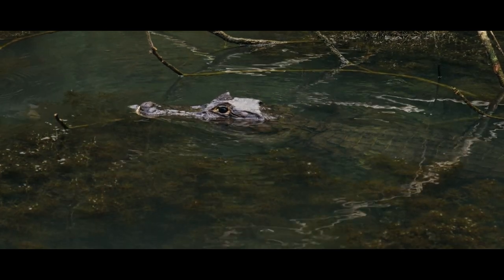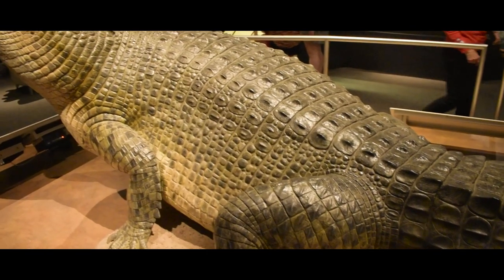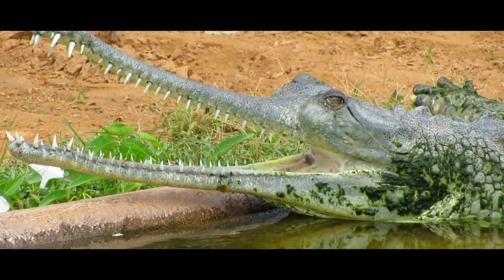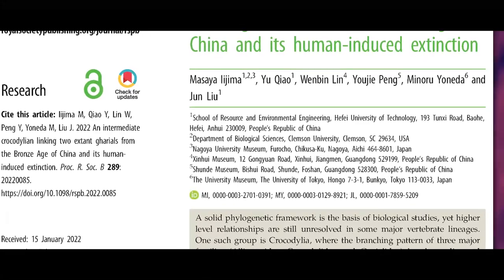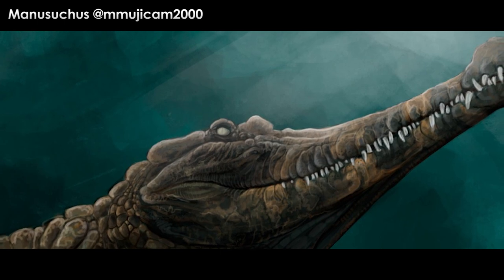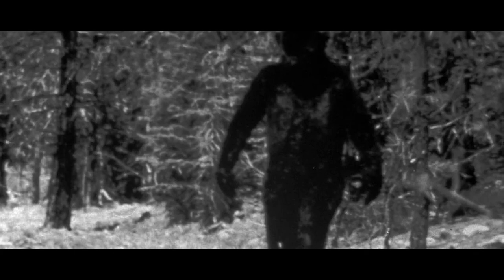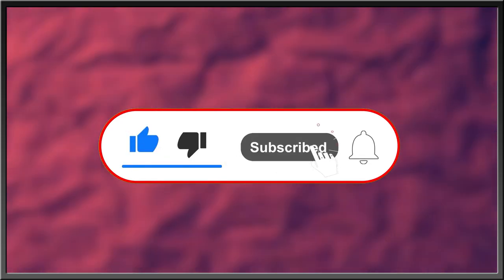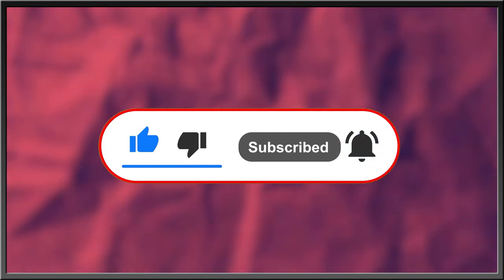Bronze Age Croc Connects the Gharial Dots and We Killed Them All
Living crocodilians are all semi-aquatic predators represented only by 30 species. They are all adapted to hunt animals in or near the water with some adapted more for fish and others more for land animals that come to take a drink, while others still are more adapted to crack and crush through the tough armor of shelled or heavily built animals. This moderate diversity in modern crocodilians is restricted mostly to the teeth and the skull, but in the past crocodilians and members of the much broader group crocodylomorpha adapted to a much wider range of ecologies rivaling those now taken by mammals, amphibians, reptiles, and sometimes even birds. They are the best example of the inherent contradiction to the term, “living fossil.”

Art in Thumbnail belongs to - Manusuchus or at mmujicam2000

✅ MUSIC ✅
“EDGE Theme” - Taung Child / Reuben Cozens
“Welcome to the Lobby!” - Mallsoft
“Something Sinister Awaits You” - Karl Casey
“Slice of Paradise” - Karl Casey
“Aurora” - Karl Casey
“Technological Ruin” - Karl Casey

RESEARCH
Iijima M, Qiao Y, Lin W, Peng Y, Yoneda M, Liu J. 2022 An intermediate crocodylian linking two extant gharials from the Bronze Age of China and its humaninduced extinction. Proc. R. Soc. B 289: 20220085.